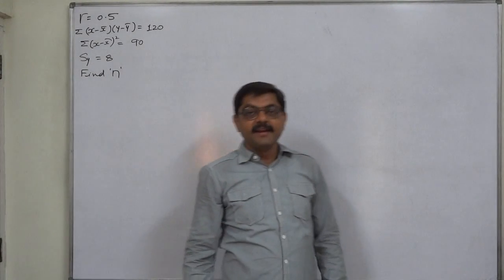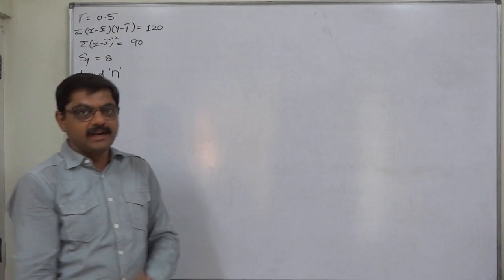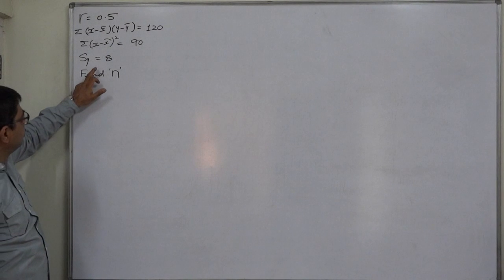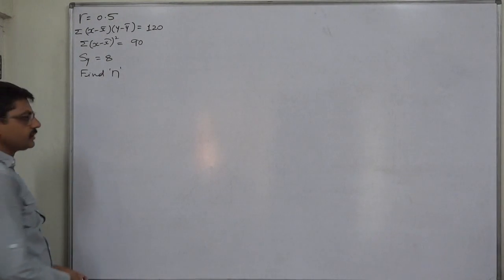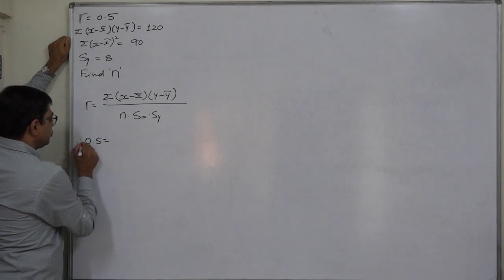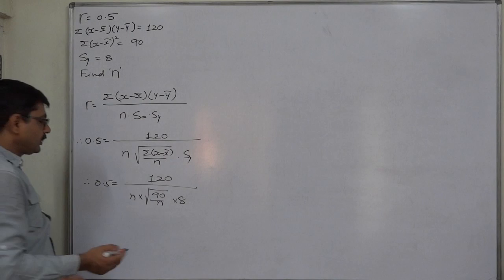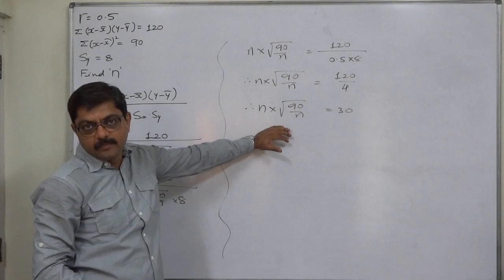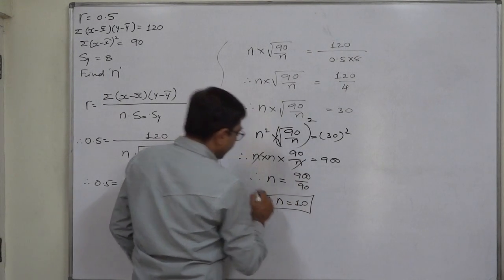Linear Correlation 32 To find Sample Size from the Coefficient and other values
Statistics

To calculate the Sample Size from the Coefficient of Correlation and other values available.

Example
r = 0.5, xy = 120, x2 = 90, Sy = 8. Find out the sample size.
Given x =  (x – x), y = (y – y)